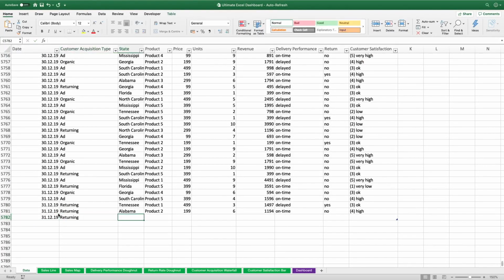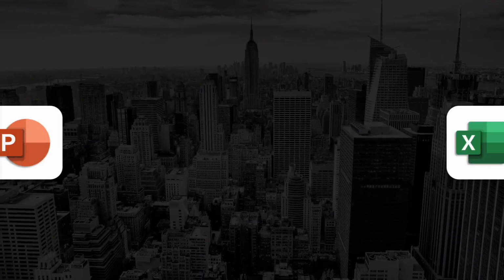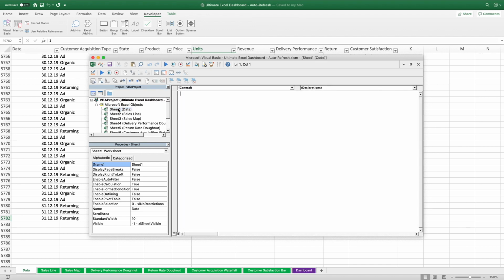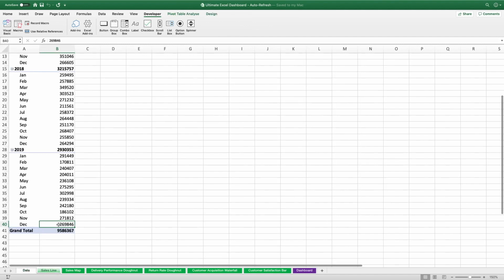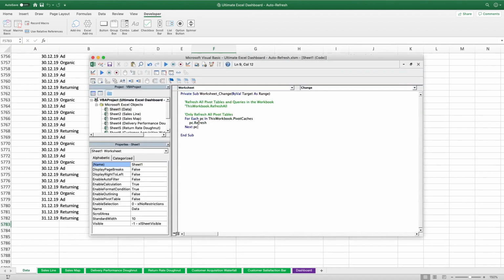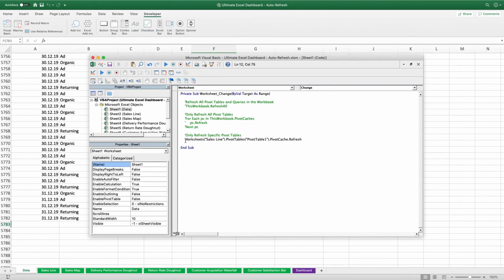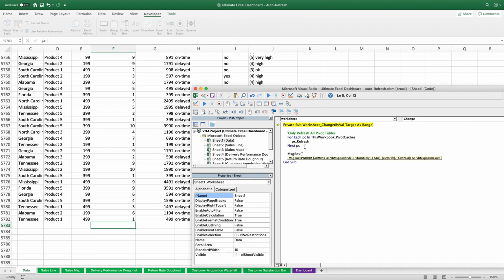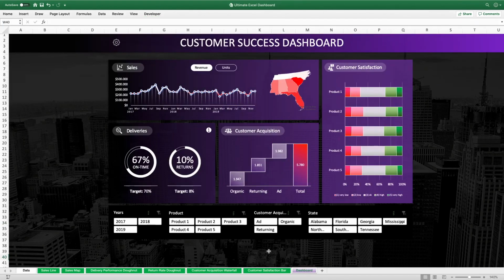Microsoft Excel 2021 - Auto Refresh Pivot Tables and Pivot Charts when Source Data Changes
/excel, microsoft excel, microsoft office, microsoft office 2021, excel 2021

microsoft powerpoint, microsoft powerpoint 2021